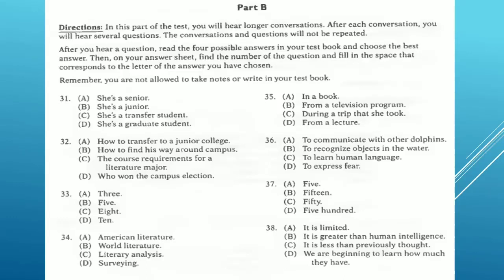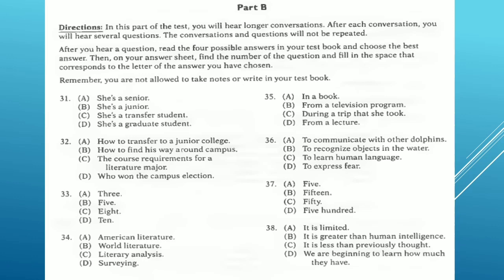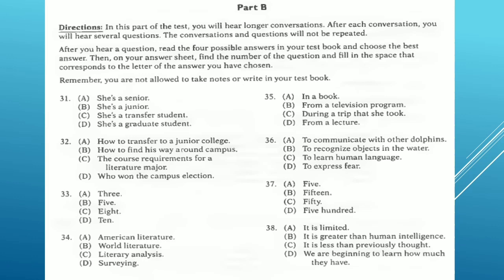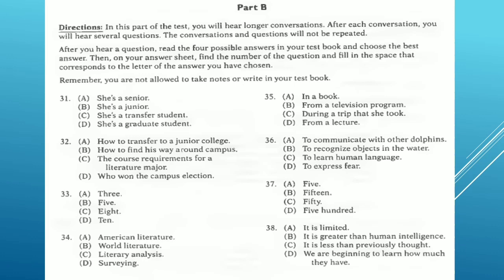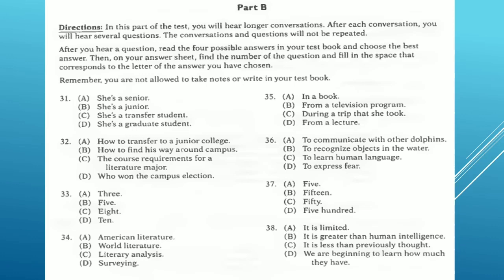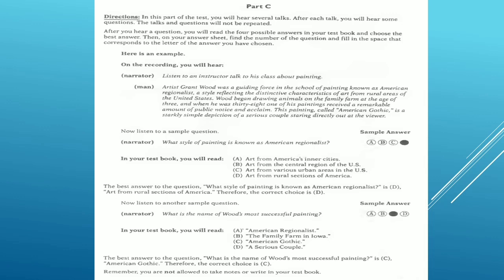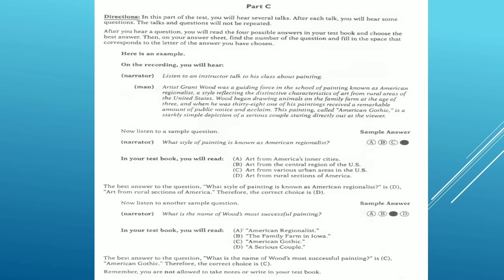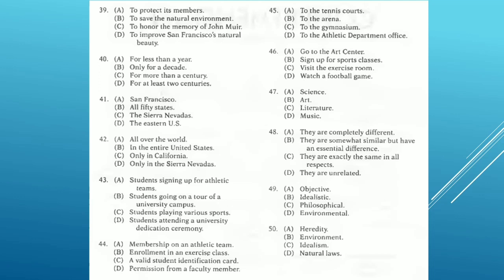BELAJAR TOEFL Listening - Diagnostic Pretest of Listening Comprehension PART B & C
There are three parts in the Listening Comprehension section of the TOEFL test:
1. Part A consists o f thirty short conversations, each followed by a question. You must choose the best answer to each question from the four choices in your test book.
2. Part B consists of two long conversations, each followed by a number of  questions. You must choose the best answer to each question from the four choices in your test book.
3. Part C consists of three talks, each follow ed by a number of questions. You must choose the best answer to each question from the four choices in your test book.